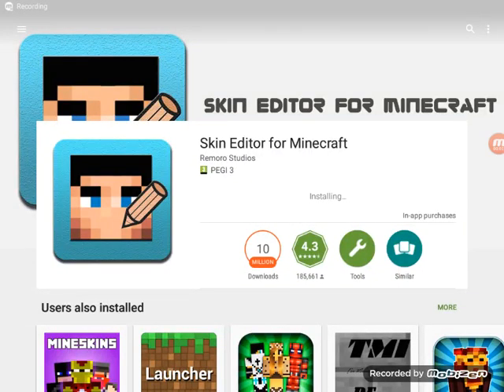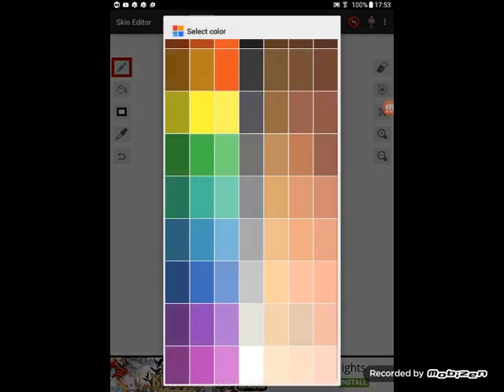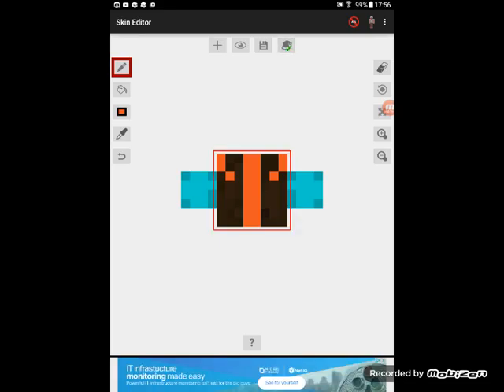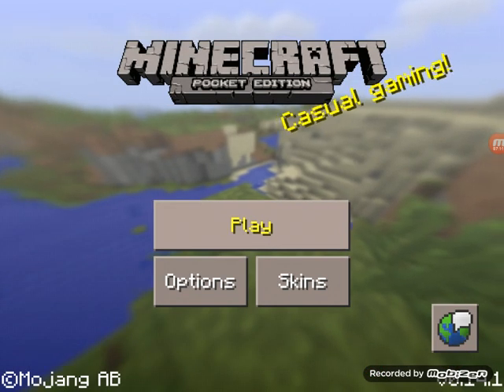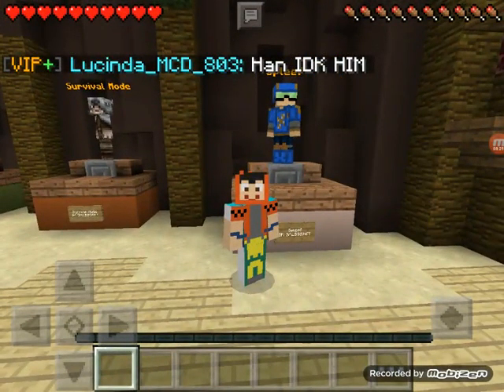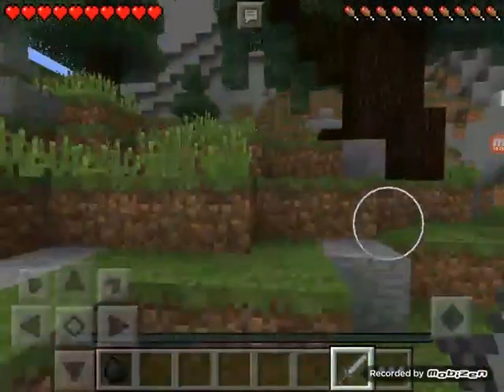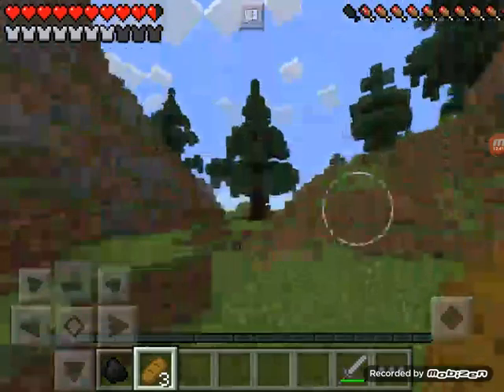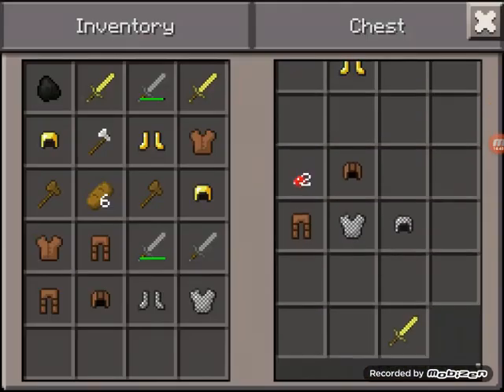Minecraft PE::Survival Games (My new Skin)